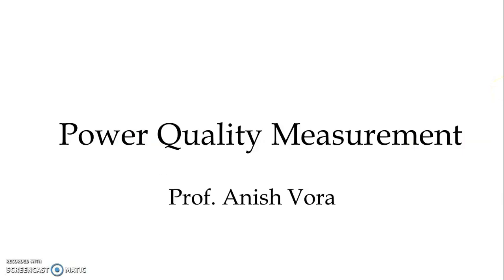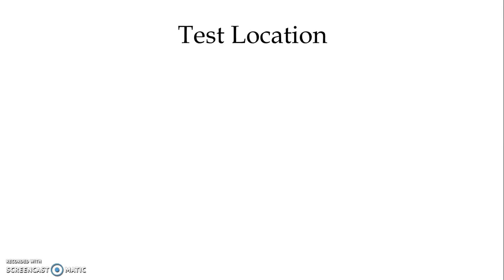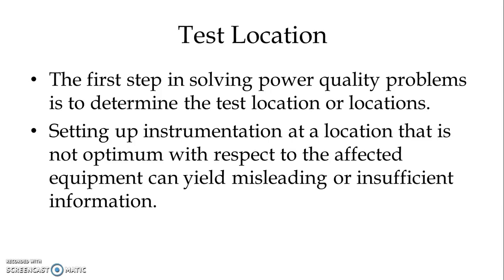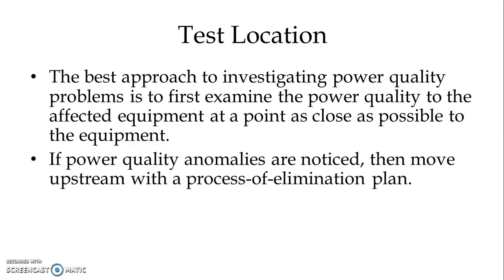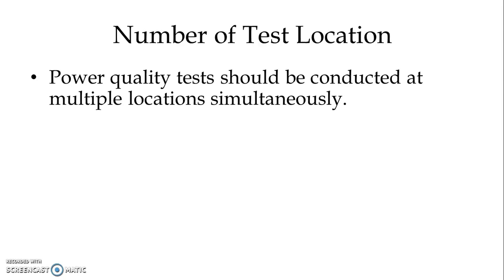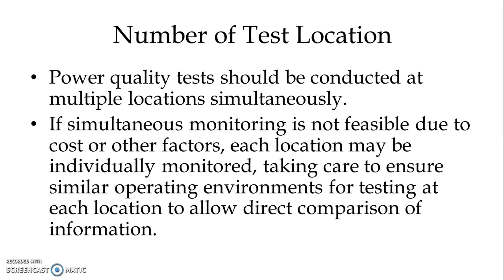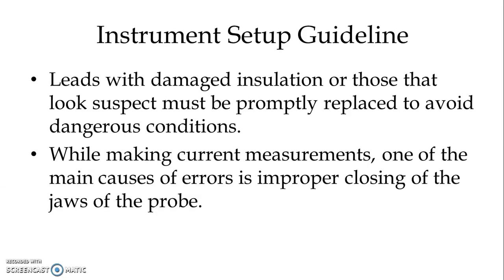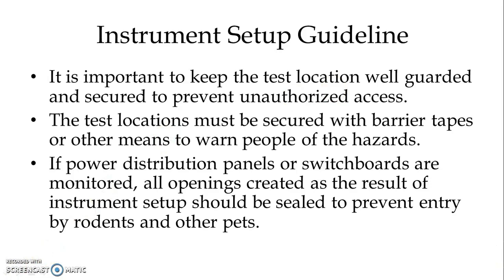Power Quality Measurement |Power Quality & Management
This video explains about Power Quality Measurement. Test location, Number of Test Location, Duration of Testing and Instrument Setup is explained in very simple way. Guidelines for Instrument setup is also discussed at length.